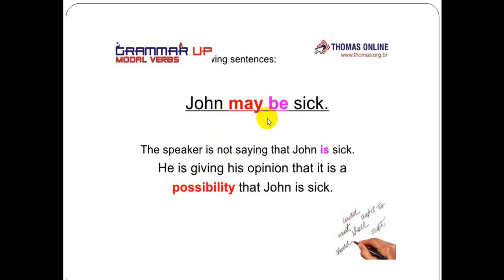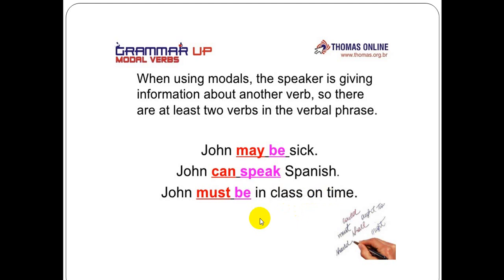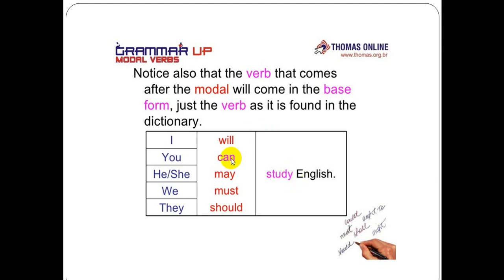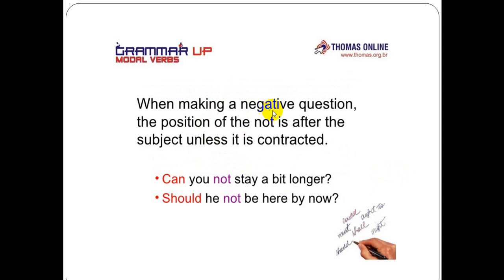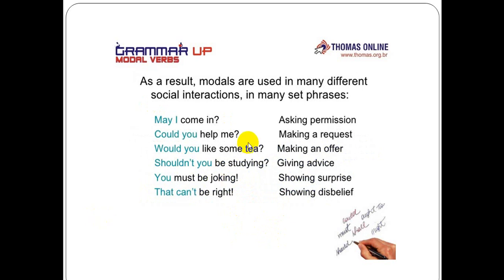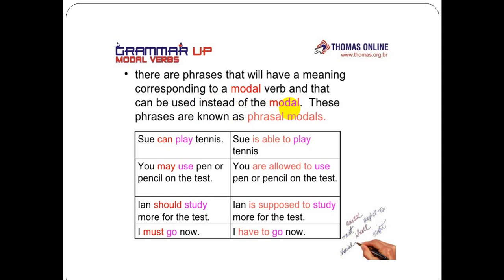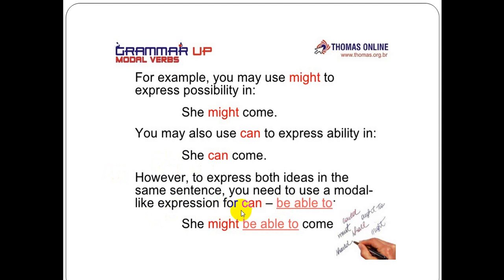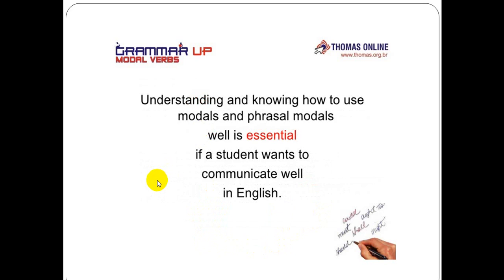Modal Auxiliaries Part 1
ENG 1- Unit 4 Part 1
اللغة الإنجليزية
كلية العلوم الإنسانية